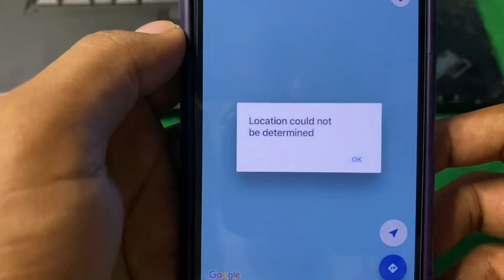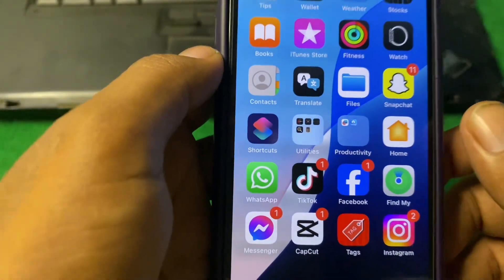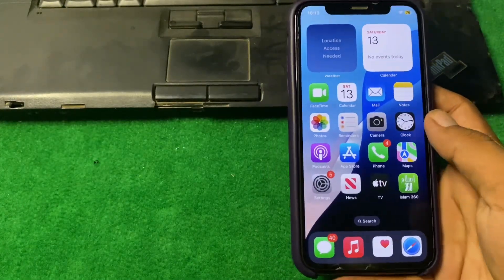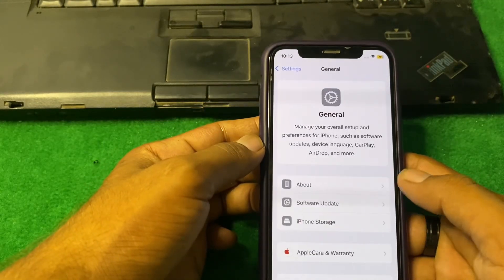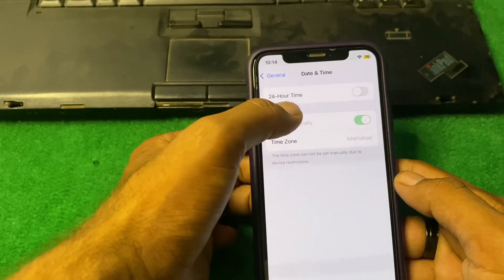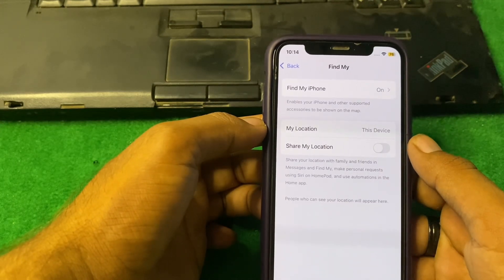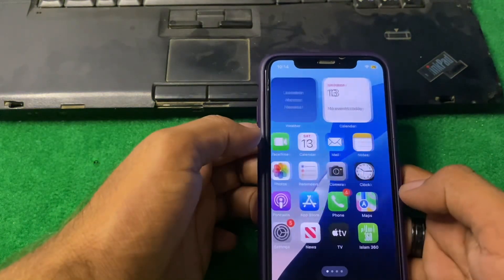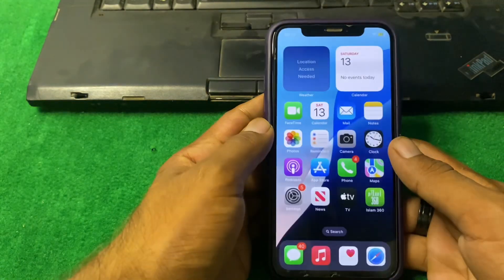How to Fix Location Could Not Be Determined on iPhone | 2024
Hi everyone in this video you will learn how to fix location could not determined on iPhone